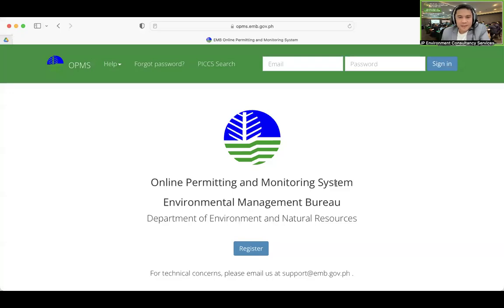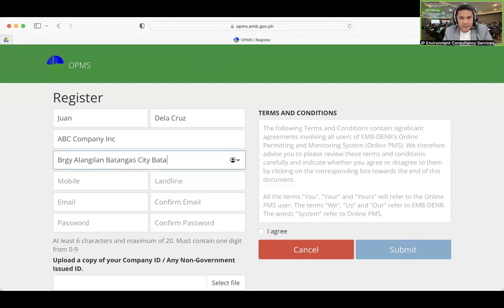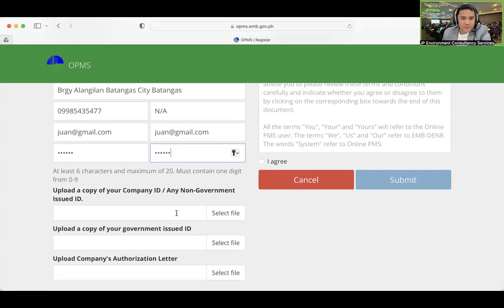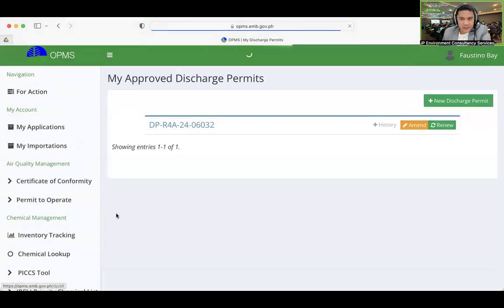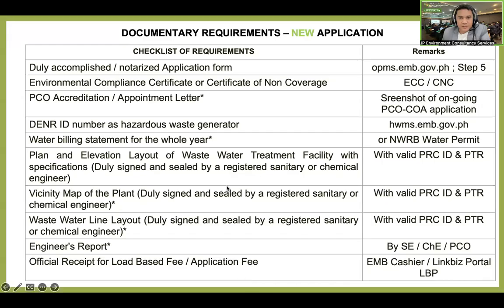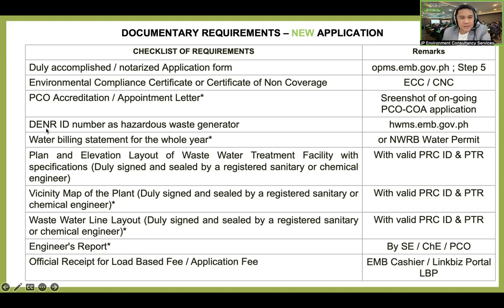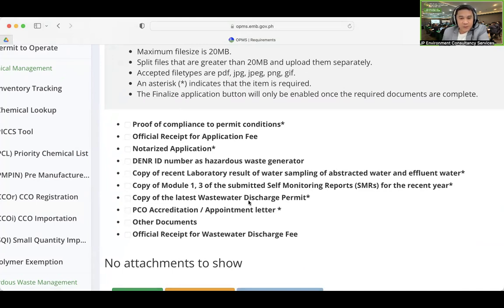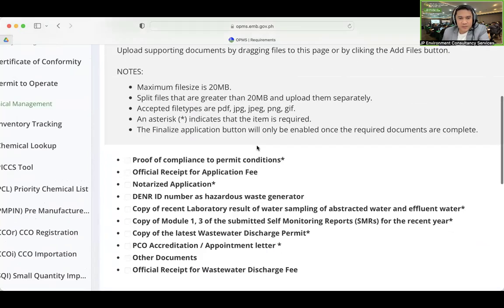Lesson 38.✅Wastewater Discharge Permit application and its requirements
Learn the Wastewater Discharge Permit application and its requirements